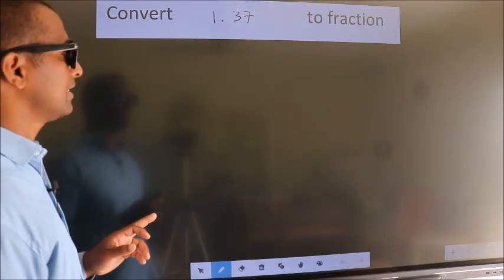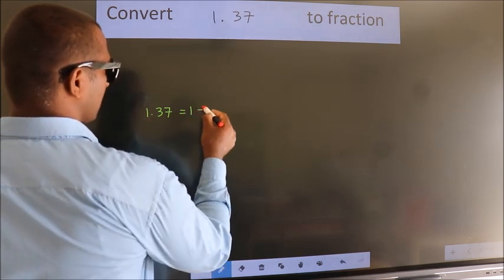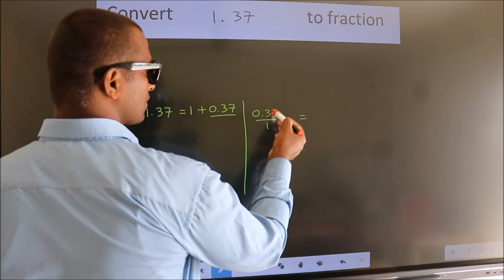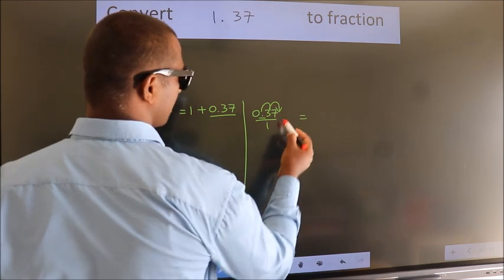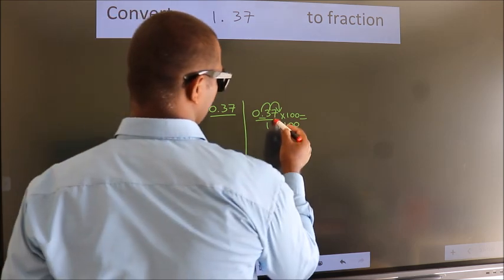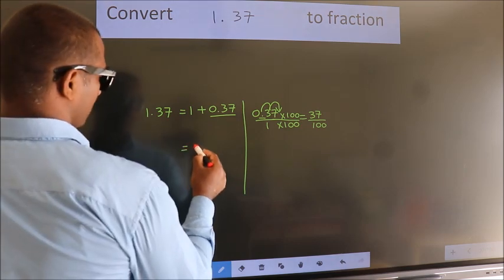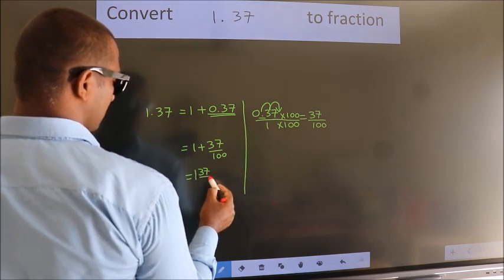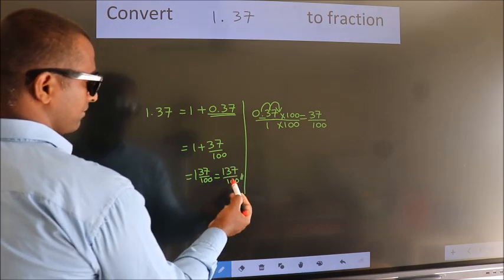CONVERT DECIMAL 1.37 = ?/? TO FRACTION